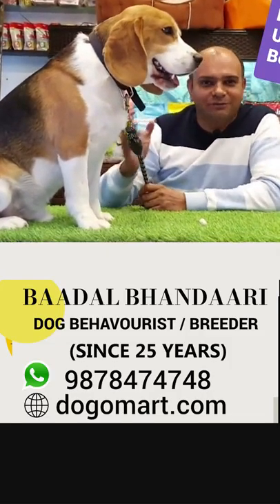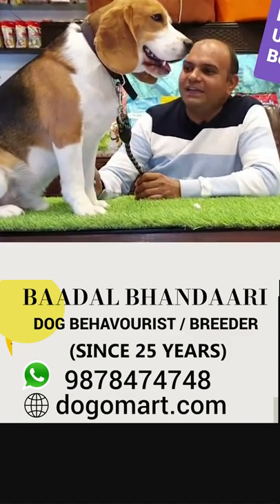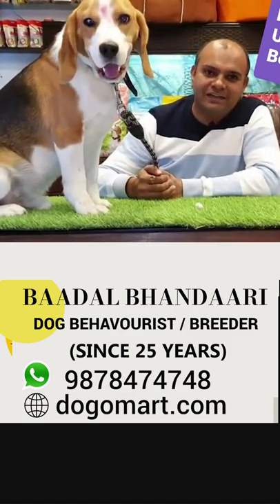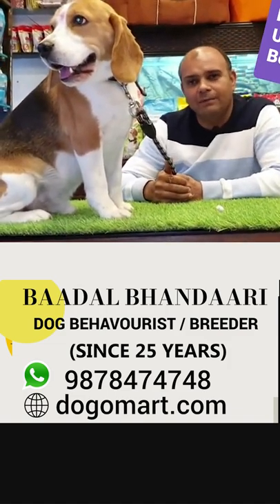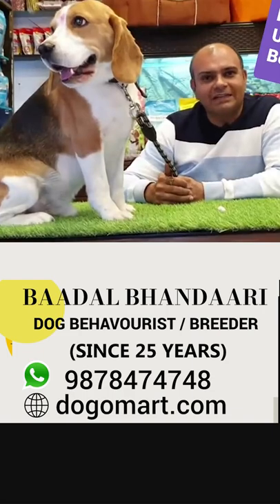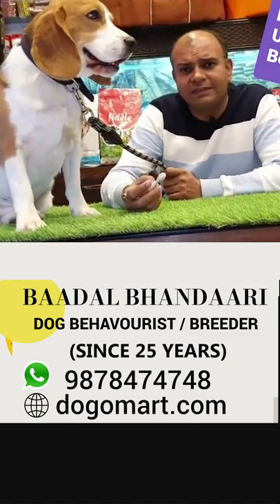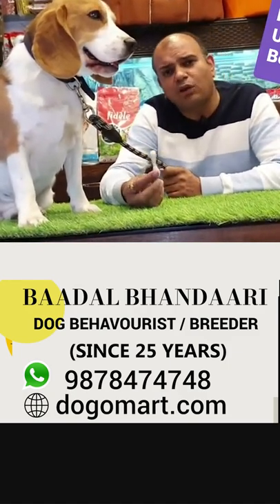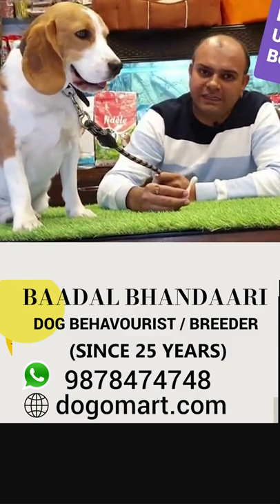Beagle - Perfect Dog Breed || Family & Guard Companion || Medium Size Puppy || Baadal Bhandaari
***IMPORTANT VIDEOS***

In this video, I would like to tell you everything about "Beagle - Perfect Dog Breed which is also Family & Guard Companion, and it's Medium Size Puppy Dog Breed"

I would love to help you to choose the right dog breed and the right time to get these cute creatures in your life. The motive of this video is to request you all to please care about your dogs and puppies as your child, or please don't adopt or purchase these cute creatures until you are not prepared.